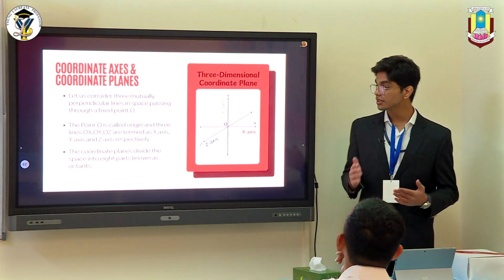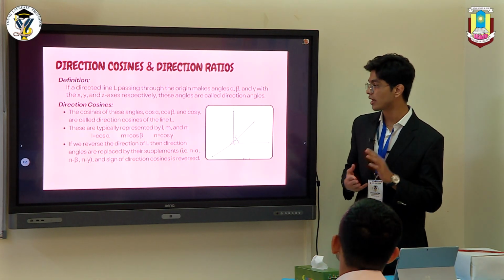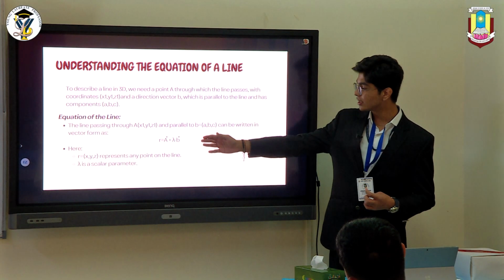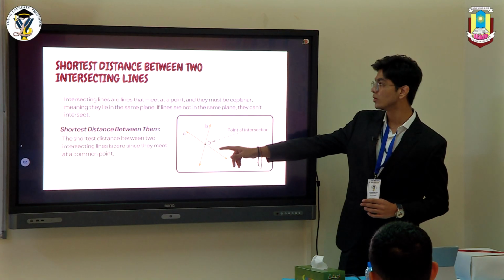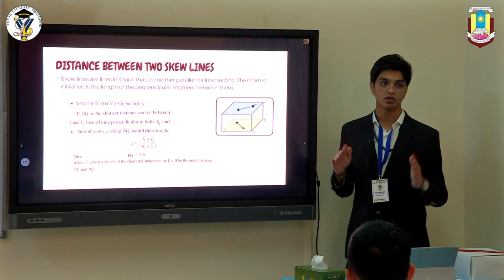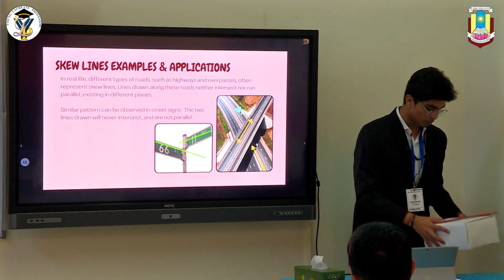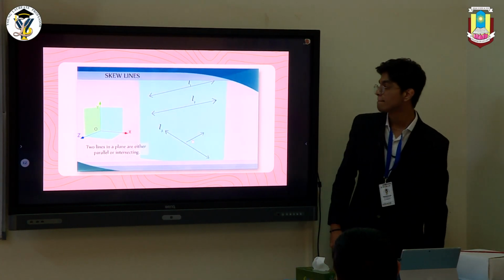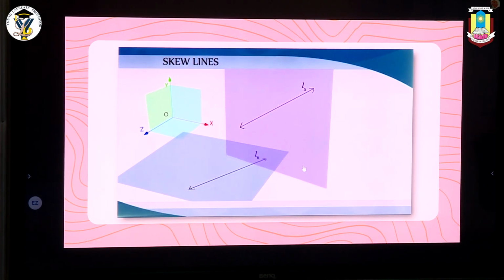Young Laureate Professor Award | MATHEMATICS | Class-1